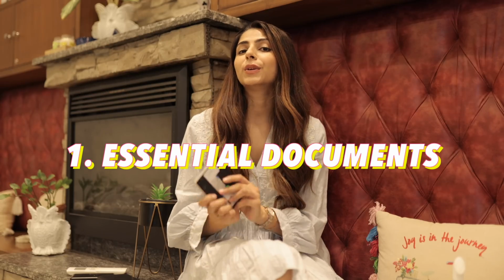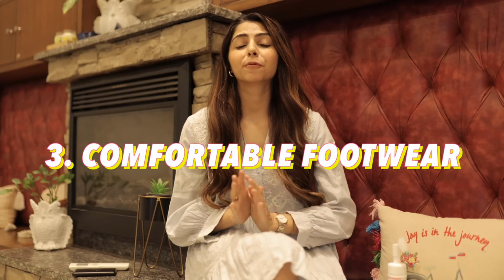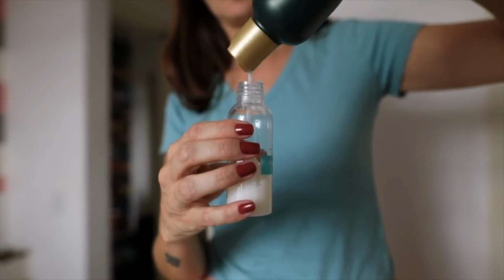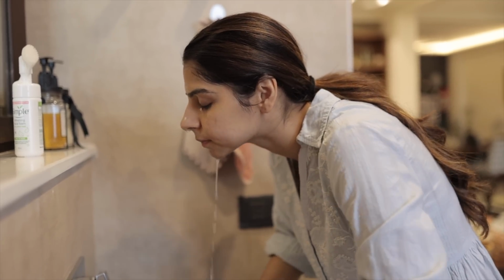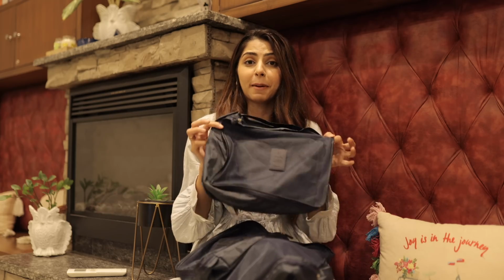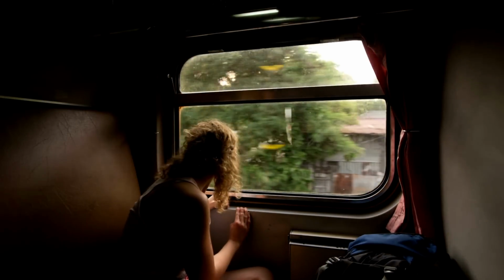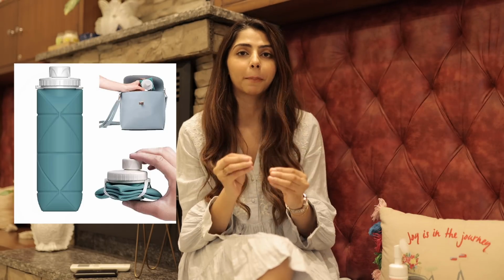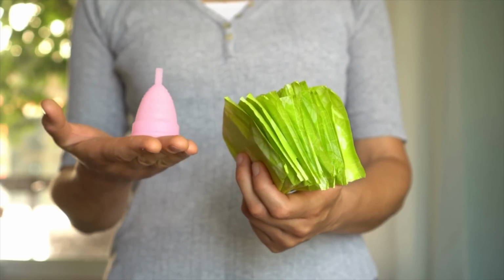9 Travel Essentials for a COMFORTABLE Trip! | Ishita Khanna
Discover the ultimate travel essentials! From packing hacks to must-have gadgets, this video is your go-to guide for a stress-free and enjoyable journey. Watch now and start packing smarter!

As I’ve already mentioned in my video, skincare is very subjective. Different products suit different skin type. So opting for products that’ll suit all skin type is always better as the formulation will be clean and gentle. Look for clean and kind products that will work for your skin.

Universal Adapter

* I DO NOT HOLD THE RIGHTS TO ANY MUSIC USED IN THE VIDEO.*